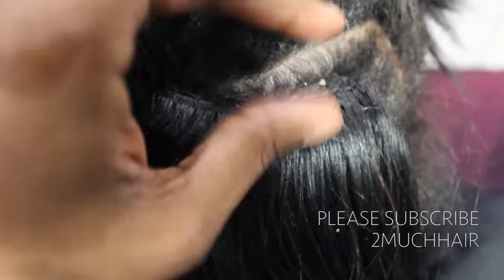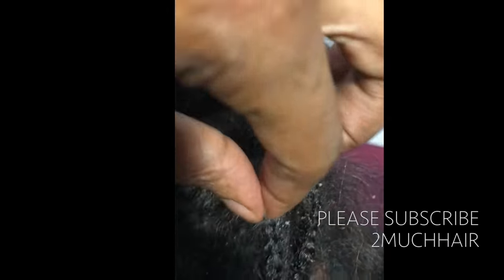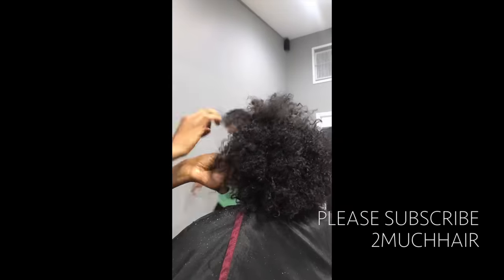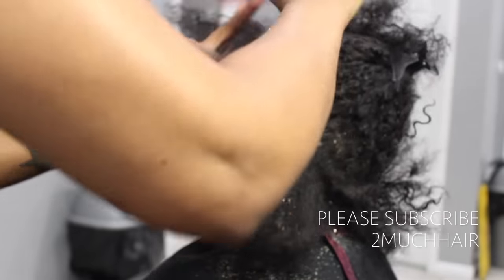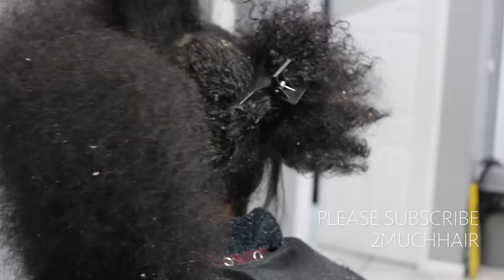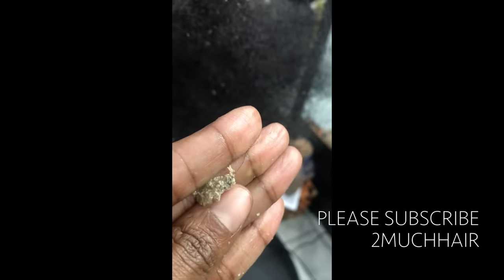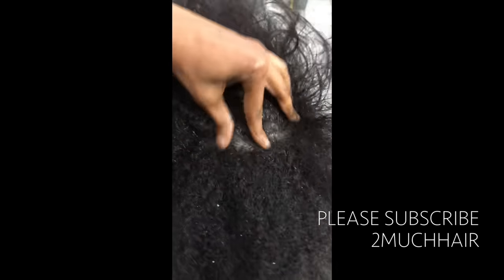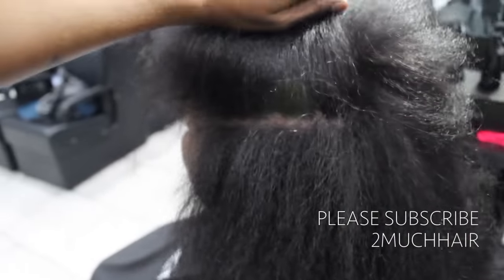Picking BIG scalp flakes Psoriasis and Dermatitis SEW IN WEAVE REMOVAL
This video is an introduction to a skin and scalp disease that 1 in 300 people worldwide experience. Seborrheic Dermatitis and Psoriasis are  overactive skin cells shedding in an accelerated rate. This phenomenon paired with overactive sebaceous oil glands create eruptions on the scalp that are tight and uncomfortable. Stylists are taught not to scratch these "patches" up because it could and often times does lead to an infection. I demonstrate how I remove the mounds of buildup and frosted skin on my client.
As always please be respectable when commenting